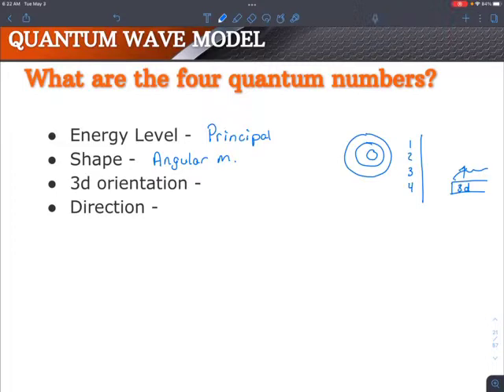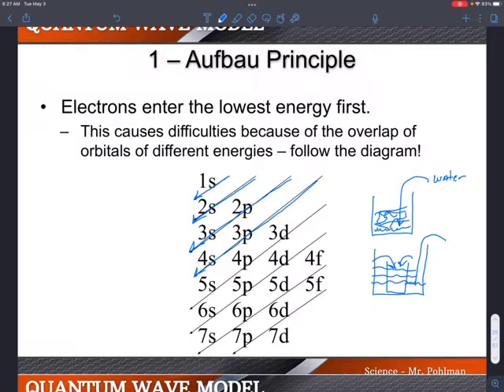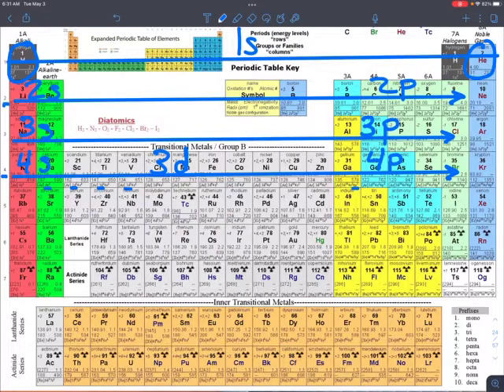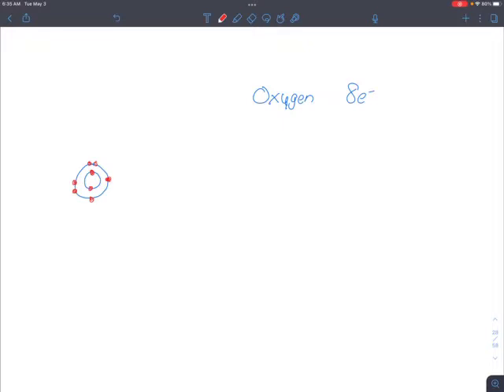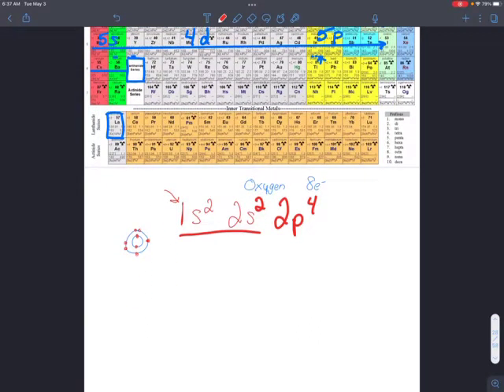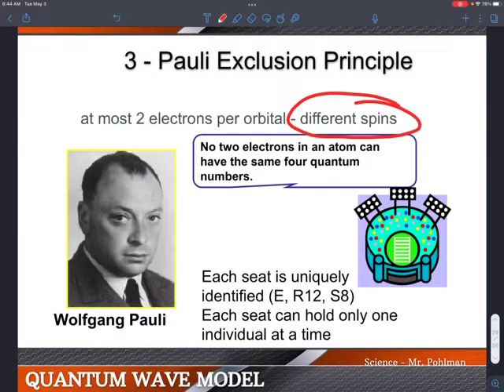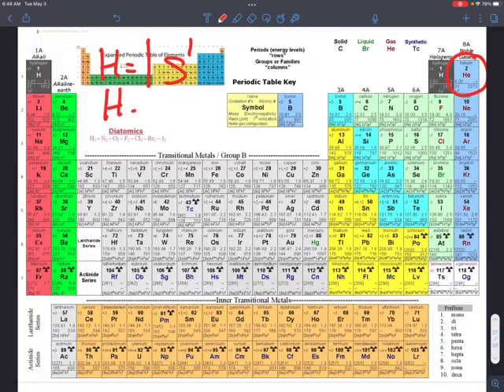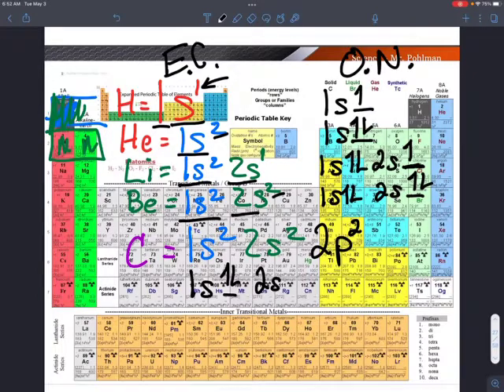Chapter 4 Section 3 Notes